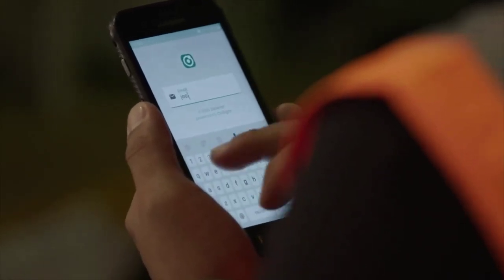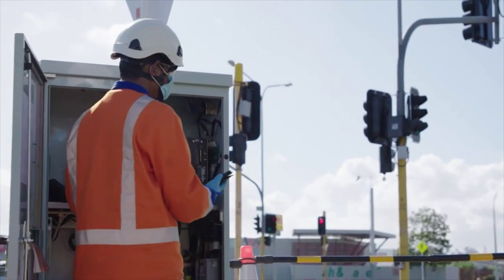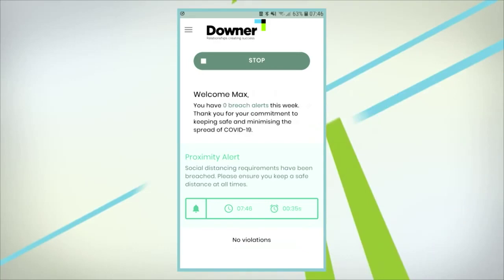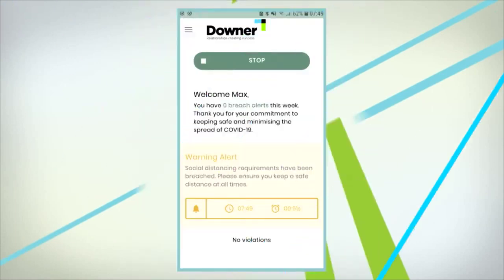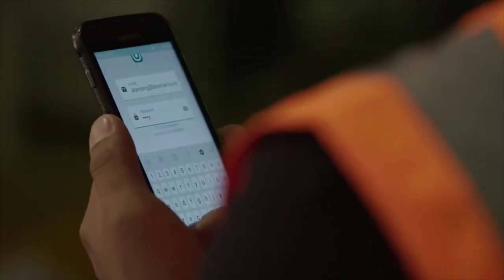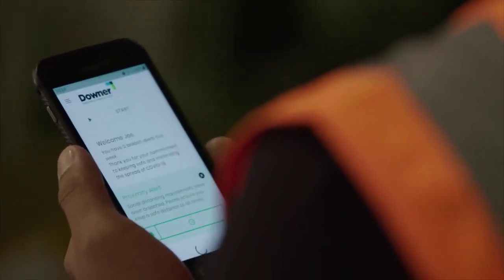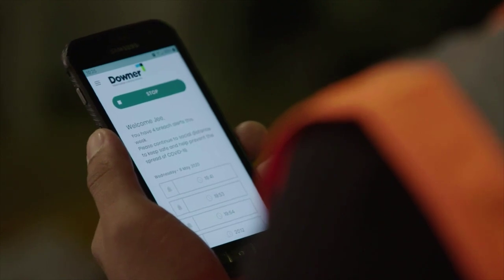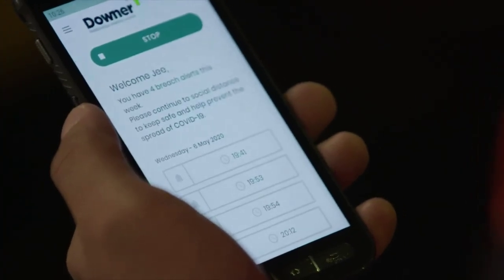Downer Proximity App 2020